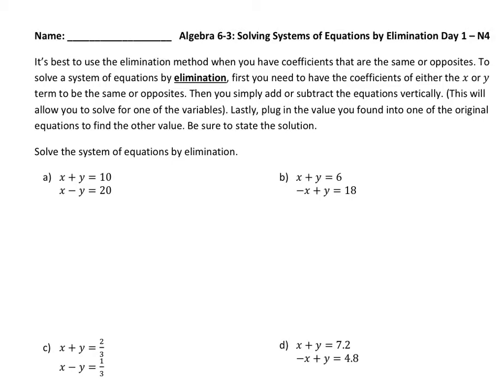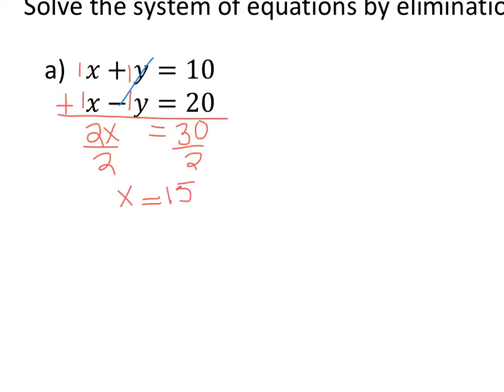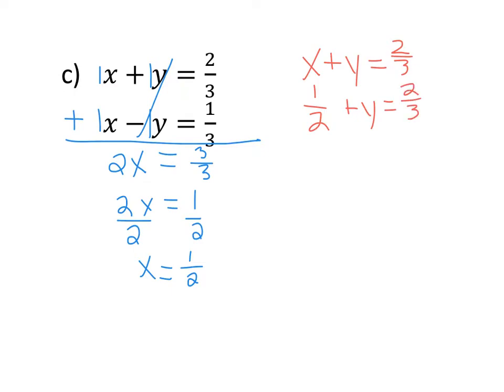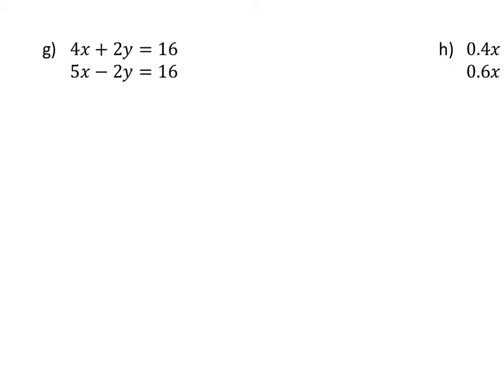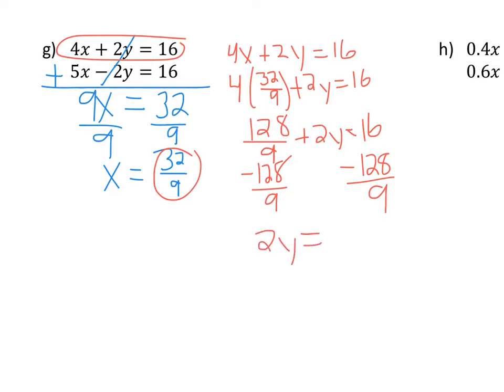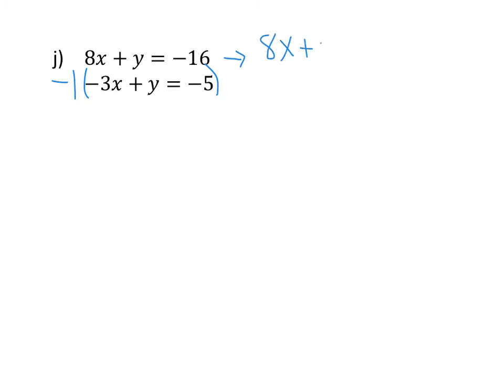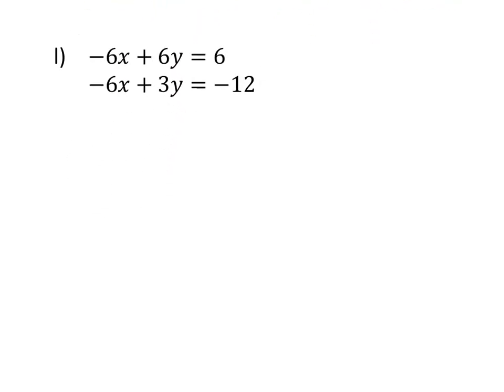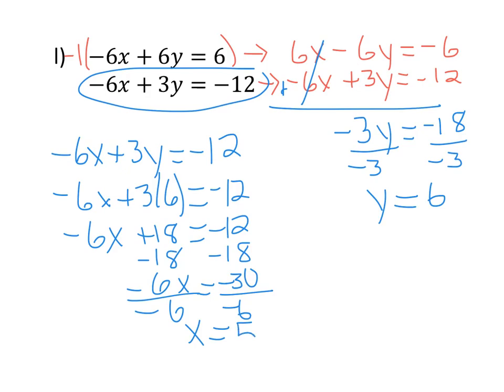Algebra 6-3 Day 1: Solving Systems of Equations by Elimination